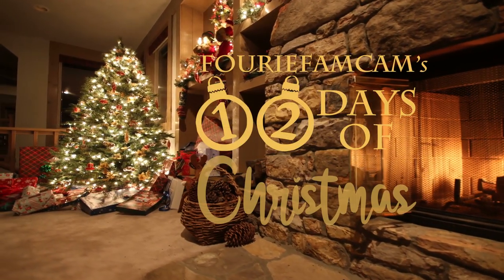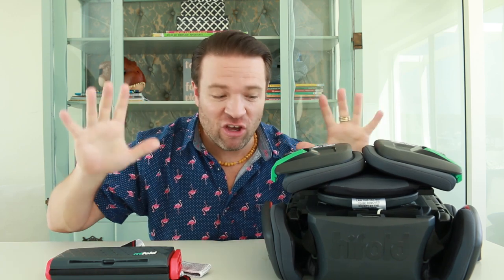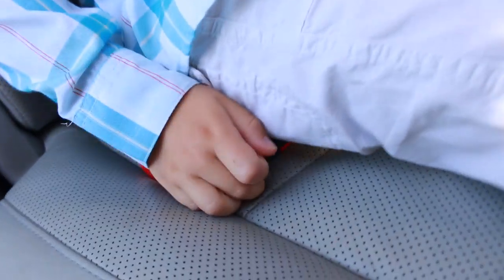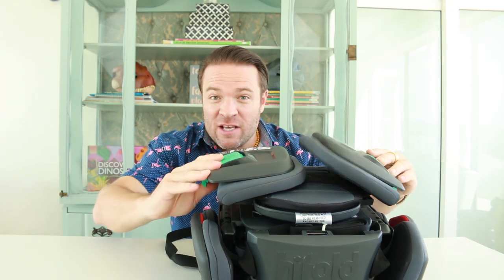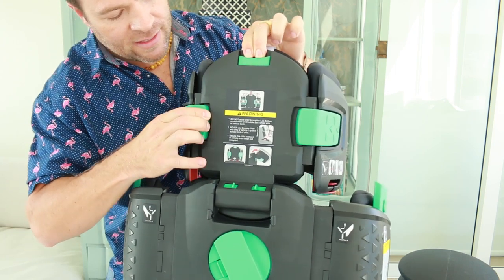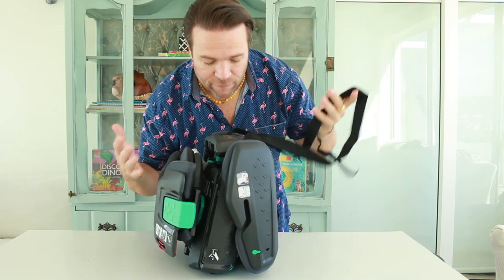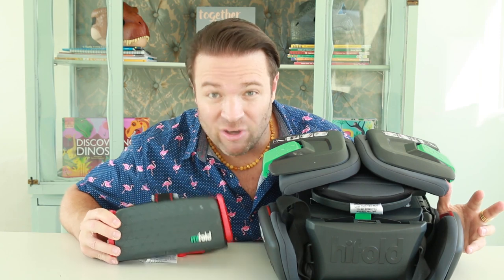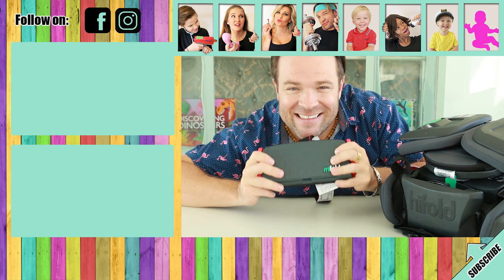[DAY 1] 12 DAYS of CHRISTMAS 🎄 MiFold & HiFold | Most Compact Booster Seat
Learn More about the MiFold Grab-and-Go Booster Seat or the HiFold Fit-and-Fold Booster Seat - To Enter the Christmas GiveAway: 1) Subscribe 2)Post a Christmas Tree on our Facebook 3) Follow MiFold

These products available on FourieFamCam's MUST HAVE'S SHOP

1) Must complete all steps in each Day's Video
3) Entries close: 18th December 2019
4) Winners Announced on 18th December on Facebook

ººººººººººººººººººººººººººººººººººººººººººººººººººººººººººººººººº
CHECK OUT PREVIOUS YEAR'S VIDEOS !!!

ººººººººººººººººººººººººººººººººººººººººººººººººººººººººººººººººº
MORE CONTENT HERE:

ººººººººººººººººººººººººººººººººººººººººººººººººººººººººººººººººº
INSIDE INFO:

WELCOME TO THE FAMILY! We Fourie's are originally South African family that have lived between a few countries. Our Family Vlog follows our daily lives and experiences as we travel the world. We Love giving Gifts 🎁 to our viewers so check out our weekly GiveAways!
We have 6 children and so our home is noisy all the time...but Fun! We try to review as many family, kids and baby products on the market to give our viewers good ideas and advice on what to spend their money on.

ººººººººººººººººººººººººººººººººººººººººººººººººººººººººººººººººº
We would love to hear from you: